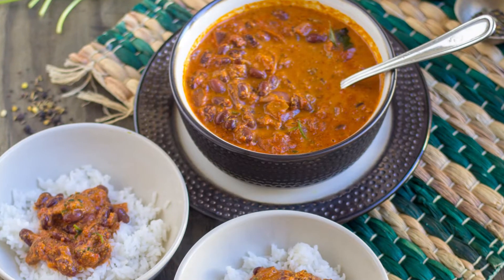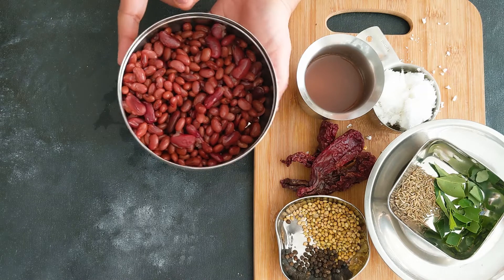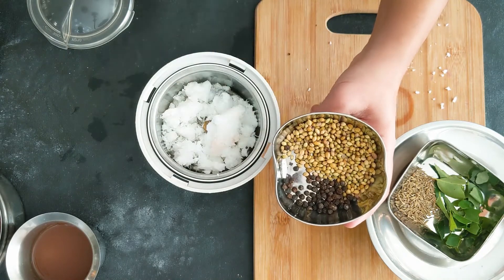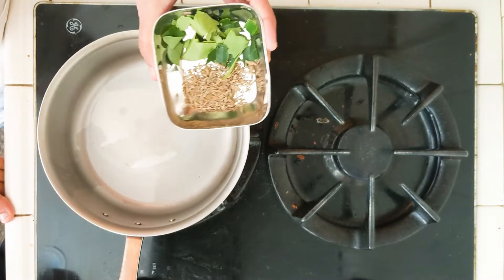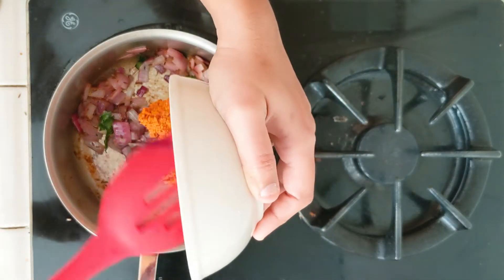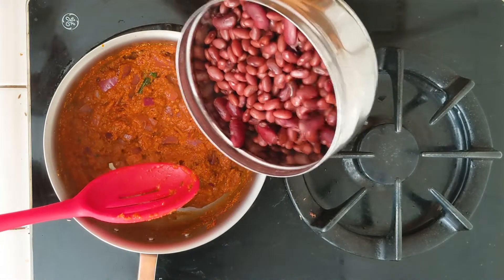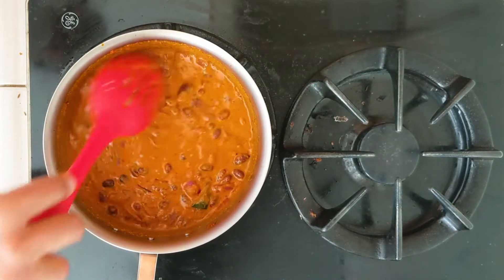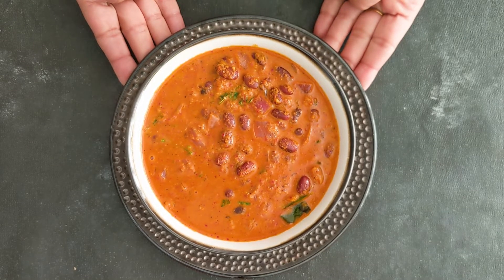Vegan Red Kidney Beans Curry | Konkani Style Rajma Curry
Vegan Kidney Beans Curry | Konkani Rajma Curry